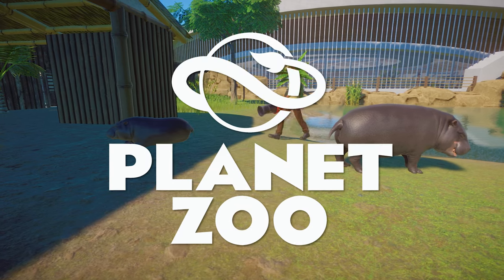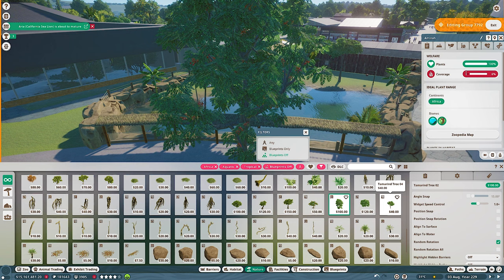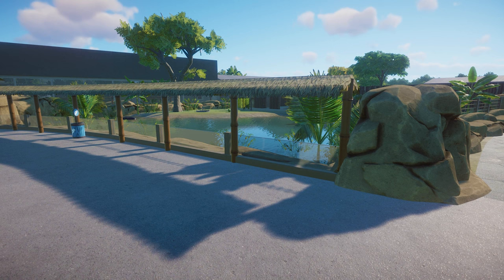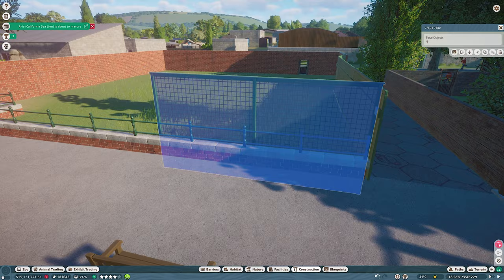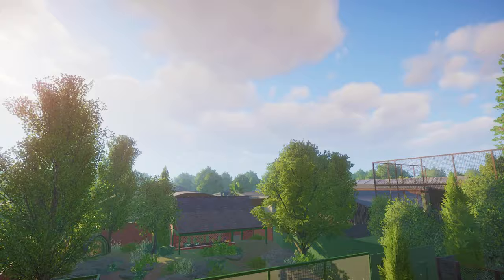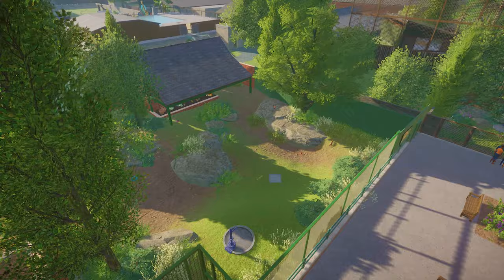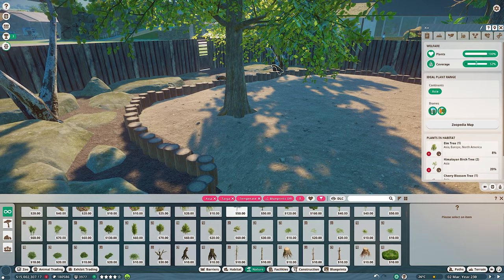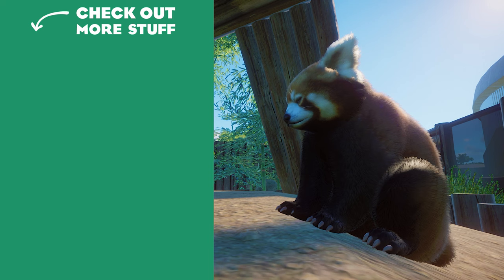Mini animals! Planet Zoo Every Animal Franchise Zoo (Part 23)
Is it even possible to put every animal in one franchise zoo? I'm going to find out! Today we add Puff Adder, Pygmy Hippo, Red Fox and Red Panda into the Every Animal Zoo! My challenge is to create a profitable Franchise Mode zoo that will eventually house every animal in Planet Zoo. Join along as we learn how to create a successful franchise mode zoo together!

SPECIES SO FAR
Since people were asking, I'll maintain a list of species so you can see what's been added. So far we have 147 species:
Aardvark & Meerkat (combined habitat)
African Buffalo, Nile Lechwe, Common Ostrich & Reticulated Giraffe (combined habitat)
African Penguin
African Elephant
African Wild Dog
Aldabra Tortoise
Alpine Ibex
Amazonian Centipede
American Alligator
American Bison, Black-Tailed Prairie Dog & Pronghorn Antelope
American Bullfrog
Amur Leopard
Arctic Fox
Arctic Wolf
Asian Otter & Malayan Tapir (combined habitat)
Asian Water Monitor
Bactrian Camel & Przewalski's Horse (combined habitat)
Baird's Tapir & Capuchin Monkey (combined habitat)
Bengal Tiger
Binturong & Sun Bear (combined habitat)
Black and White Ruffed Lemur, Red Ruffed Lemur & Ring-Tailed Lemur (combined habitat)
Black Wildebeest, Blue Wildebeest, Sable Antelope, Springbok & Thomson's Gazelle (combined habitat)
Boa Constrictor
Bonobo
Bornean Orangutan, Siamang & Lar Gibbon (combined habitat)
Brazilian Salmon Pink Spider
Brazilian Wandering Spider
Brown-Throated Sloth
California Sea Lion
Capybara & Llama (combined habitat)
Caracal
Cheetah
Chinese Pangolin
Clouded Leopard
Cloudless Sulphur, Blue Morpho, European Peacock, Old World Swallowtail & Monarch Butterflies (combined exhibit)
Common Warthog, Plains Zebra & Scimitar-Horned Oryx (combined habitat)
Common Wombat
Cougar
Dall Sheep
Danube-Crested Newt
Dhole
Diamondback Terrapin
Dingo
Egyptian Fruit Bat
Emu & Red-Necked Wallaby (combined habitat)
Eurasian Lynx
European Badger
European Fallow Deer & Red Deer (combined habitat)
Fennec Fox
Fire Salamander
Formosan Black Bear
Fossa
Galapagos Giant Tortoise
Gemsbok
Gharial
Giant Ant Eater & Maned Wolf (combined habitat)
Giant Burrowing Cockroach
Giant Hairy Scorpion
Giant Forest Scorpion
Giant Malaysian Leaf Insect
Giant Otter
Giant Panda
Giant Tiger Land Snail
Gila Monster
Golden Poison Frog
Goliath Beetle
Goliath Bird Eater
Goliath Frog
Greater Flamingo
Green Iguana
Grey Seal
Grizzly Bear
Himalayan Brown Bear
Hippopotamus
Indian Elephant & Proboscis Monkey (combined habitat)
Indian Peafowl
Indian Rhinoceros & Wild Water Buffalo (combined habitat)
Jaguar
Japanese Macaque & Red Crowned Crane (combined habitat)
Addax, Dama Gazelle, Dromedary Camel & Somali Wild Ass  (combo)
Desert Horned Viper
Black Rhino
King Penguin
Koala
Red Kangaroo
Komodo Dragon
Lehmann's Poison Frog
Lesser Antillean Iguana
Mexican Red Knee Tarantula
Moose
Nile Monitor
Nine-Banded Armadillo
North American Beaver, Racoon & Striped Skunk (combined habitat)
Mandrill
North Sulawesi Babirusa
Nyala & Southern White Rhino (combined habitat)
Okapi & Red River Hog (combined habitat)
Platypus
Polar Bear
Puff Adder
Pygmy Hippo
Red Fox
Red Panda
0:00 Pygmy Hippo
4:09 Puff Adder
4:55 Red Fox
9:30 Red Panda